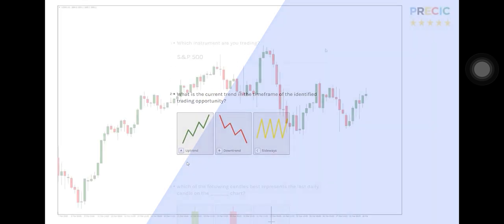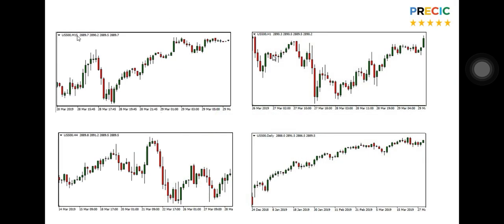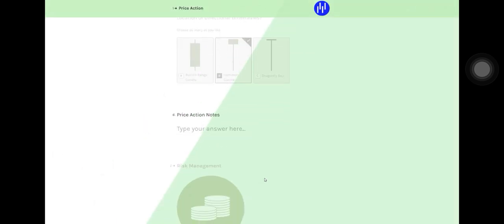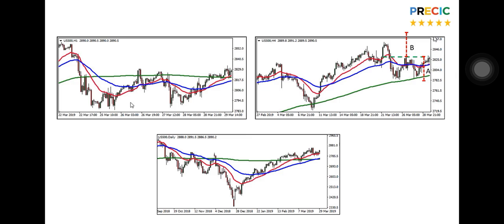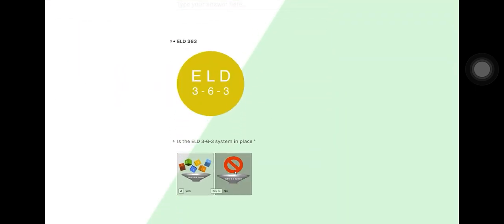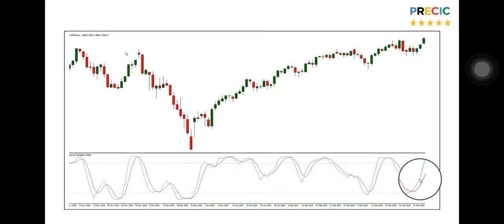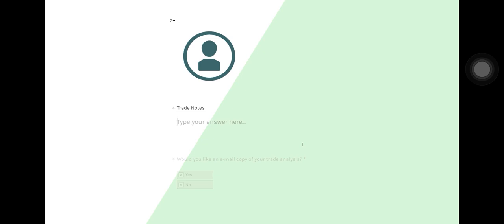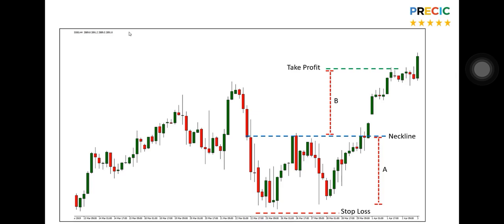05 PRECIC - 02 PRECIC Demo